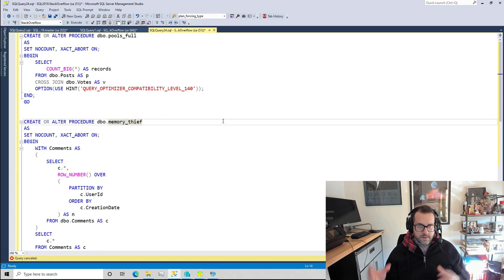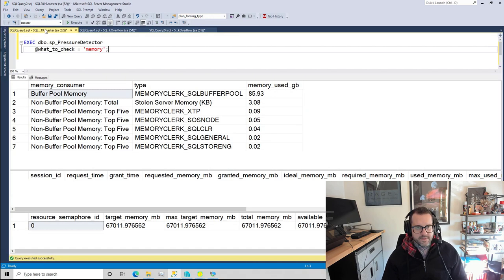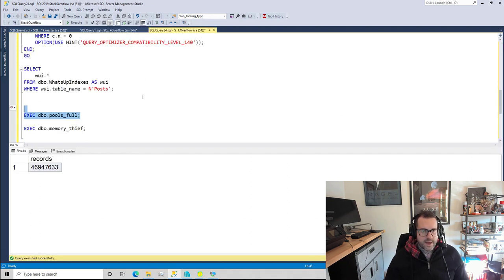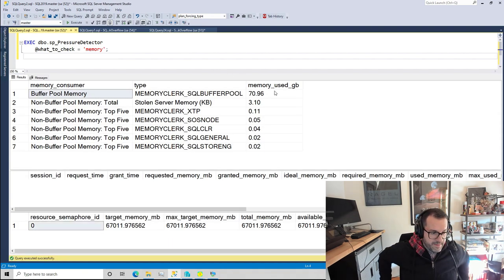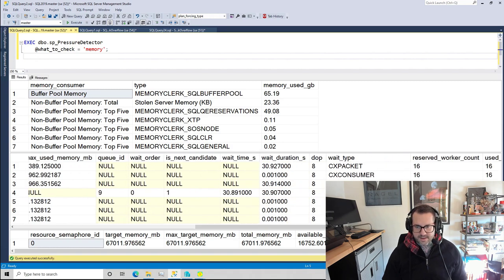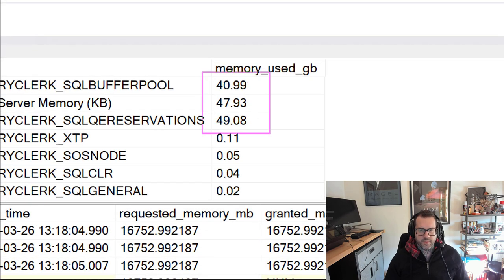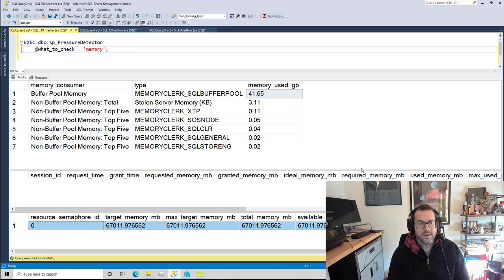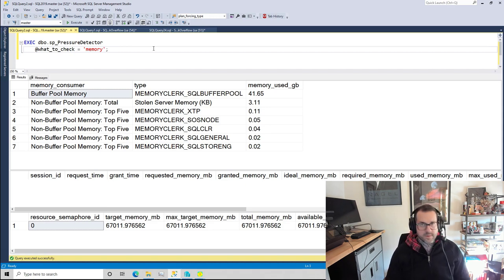Detecting Cache Pressure In SQL Server With sp_PressureDetector